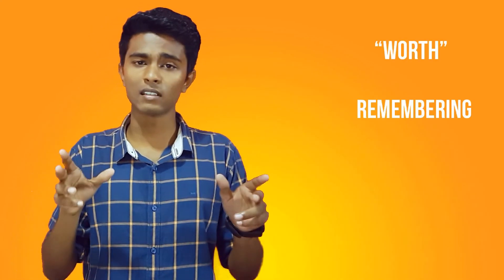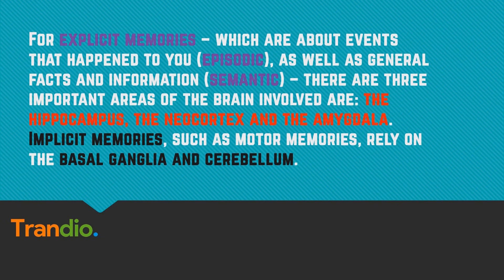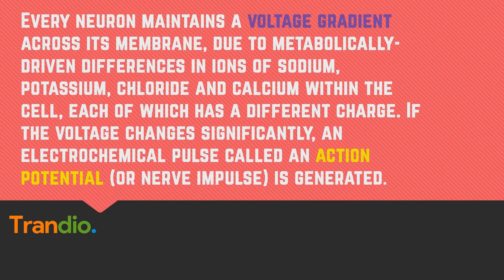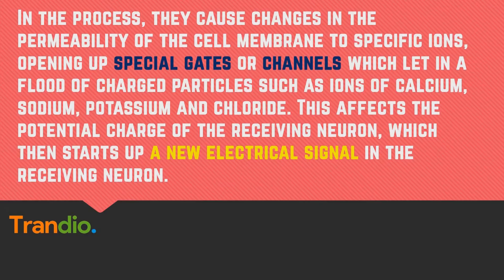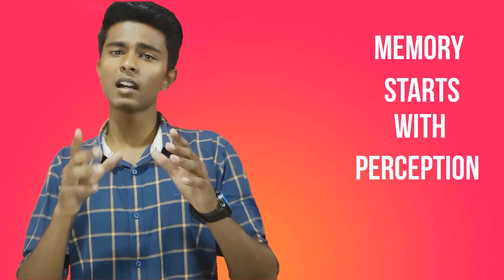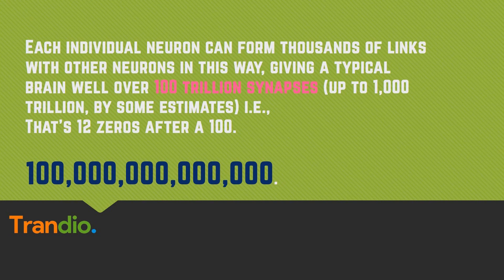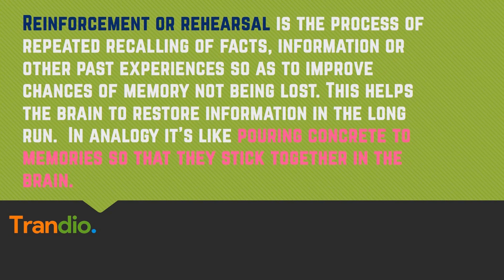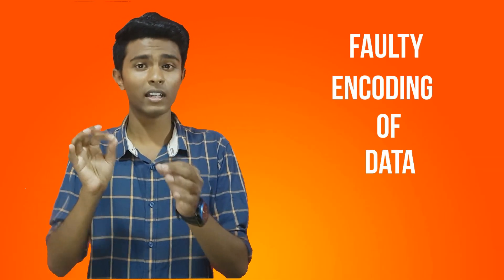Why can't we remember everything?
Forgetting is natural. But forgetting always is not. This video explains,
why humans tend to forget things.